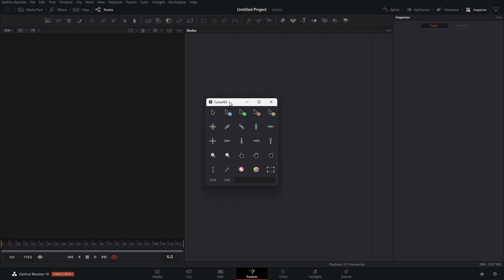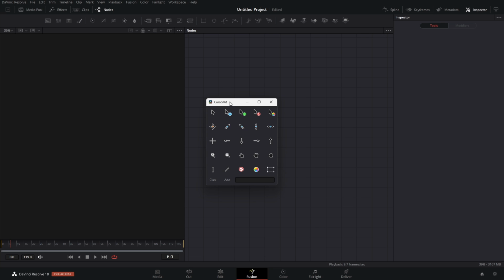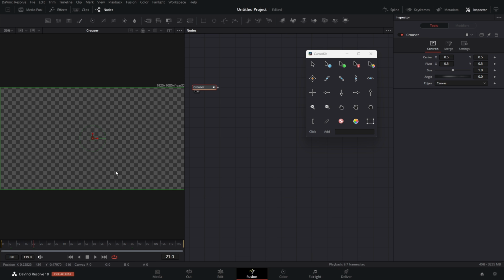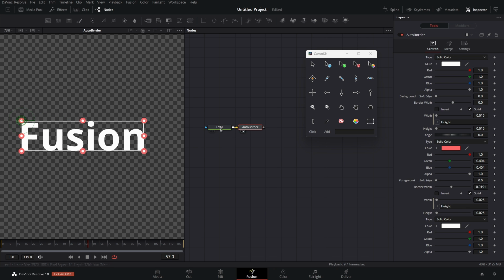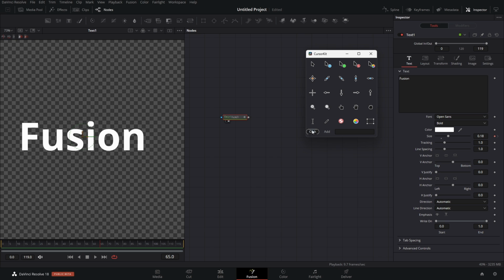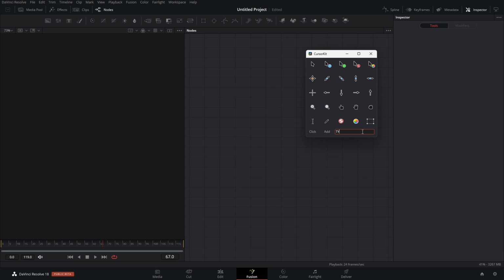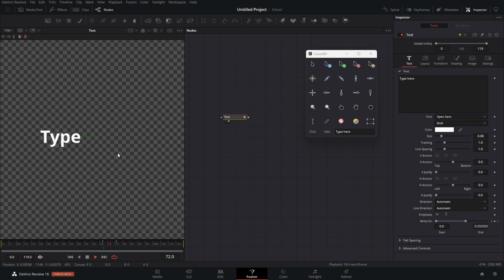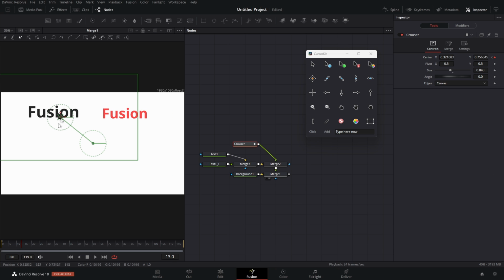Davinci Resolve Cursor Kit | NEW | 2023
CursorKit is a plugin specifically designed for Davinci Resolve. It provides animators with the tools to create and customize cursor animations within the Davinci Resolve software. With a range of options for customizing cursor movements, including speed, shape, and color, CursorKit helps animators to elevate their motion graphics and make their work stand out.

Even Work non studio version -
$29  mac /windows/ Linux

for life time update and support